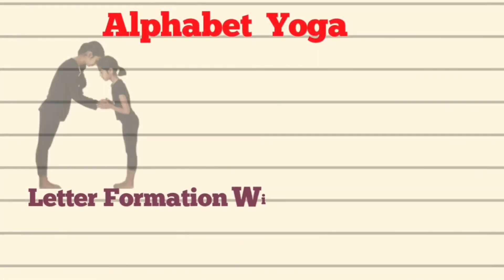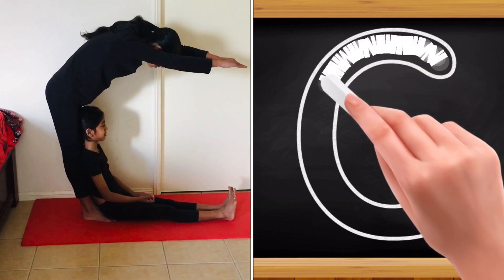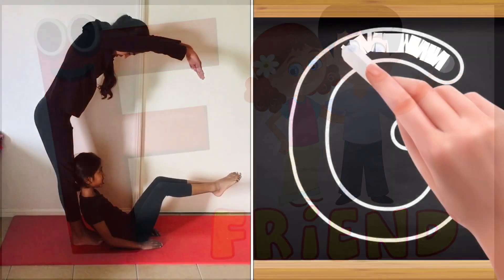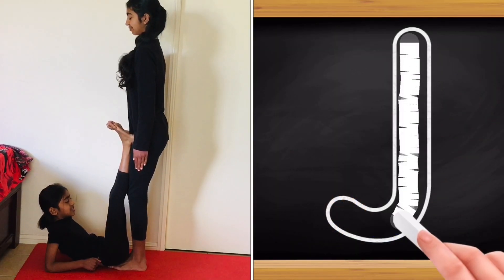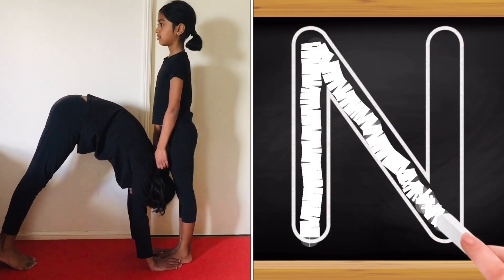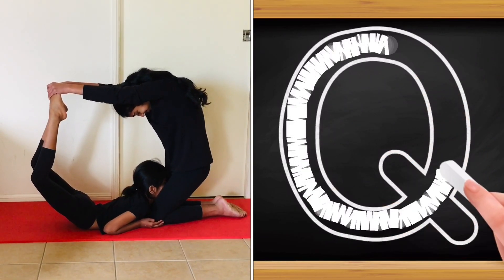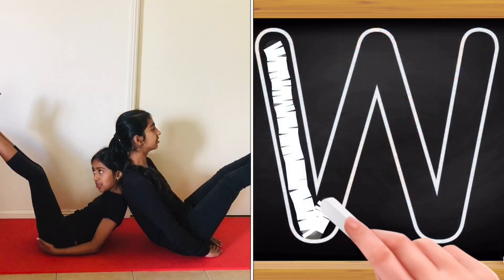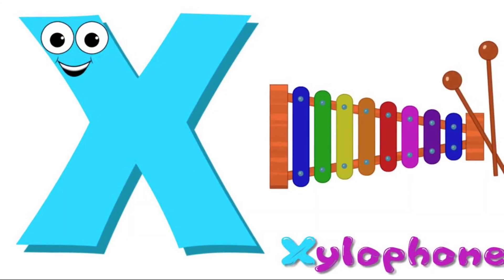Alphabet Yoga | A - Z | ABC Song | Letter Formation for Children | Yoga Kids | Learn Human Alphabet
Letter formation with human body. ABC phonics, a fun way to learn letter formation. Have some fun!

Shraddha & Saanvi